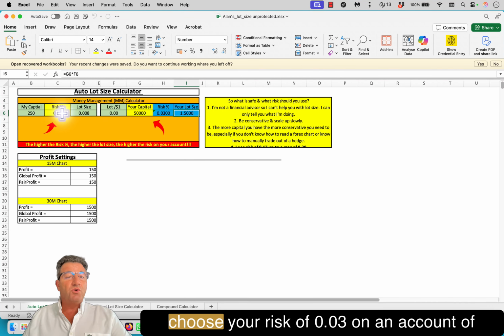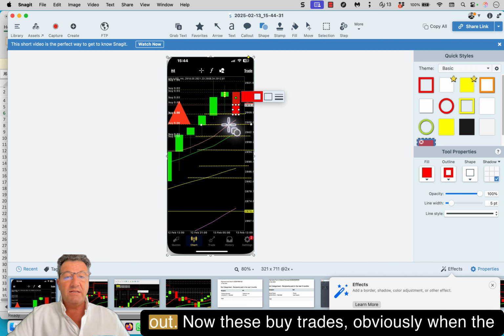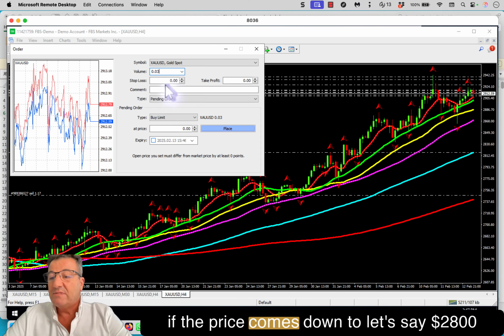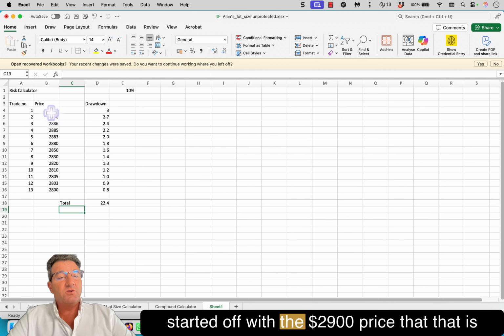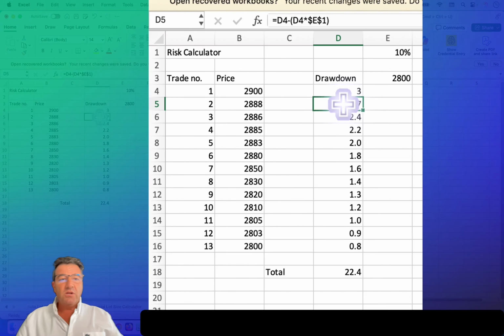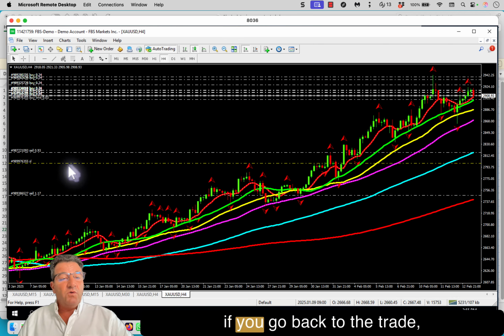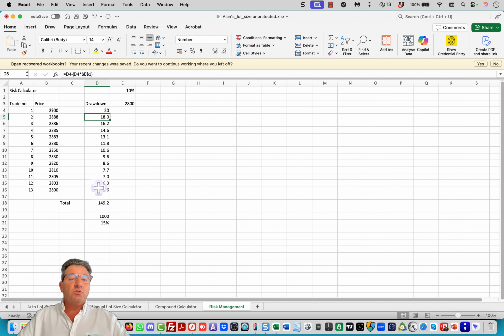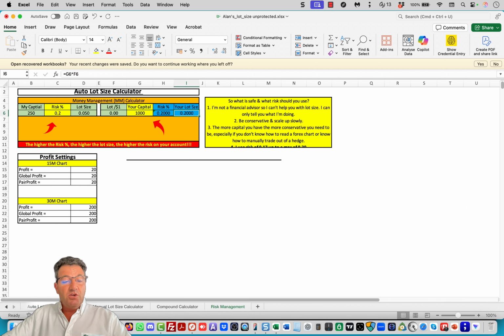Lot Size Allocation Made Simple: Forex Risk Management Tutorial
How much drawdown are your settings really exposing you to? Most traders cannot answer that question - and this lot size allocation tutorial exists to fix exactly that. Alan begins with the Alan calculator: enter your account size and risk setting - 0.03 on 1,000 dollars in the example - and it tells you the lot size the robot will open. Then he explains what that means in context, because this expert advisor is a dollar cost averaging robot: it trades with the trend, and when price retraces, it opens buy trades at intervals on the way down. Those accumulating positions are where drawdown comes from, so the skill is knowing in advance what the worst case looks like. The demonstration is wonderfully practical: place a pending buy limit order in MT4 at a nearby level with your calculated lot size, set the stop loss at a realistic retracement target - 2800 on gold in this example - and hover over the order to read the exact dollar risk of that single trade. Alan then extends the exercise in a spreadsheet across 13 potential trades, explaining how the robot's spacing logic widens the gap between entries as a sequence grows - starting around 20 pips apart and stretching wider - precisely to stop drawdown getting out of hand. The arithmetic that follows is the heart of the lesson: 2 percent drawdown on one chart becomes 8 percent across four charts; raise the risk setting and the same retracement scenario can threaten far more, with the hedge functionality kicking in around the 25 to 30 percent level as your safety net. Once you can run these numbers, you can choose lot sizes deliberately - balancing profit potential against a drawdown you can genuinely tolerate. Watch, replicate the calculation for your own capital, and set your risk with open eyes.

Topics
- Calculating lot size from capital and risk
- How a dollar cost averaging EA accumulates trades
- The pending order trick for measuring risk
- Trade spacing and drawdown containment
- Worked maths across a 13-trade sequence
- Scaling drawdown across multiple charts
- The hedge as a safety net at 25 to 30 percent
- Choosing tolerable risk deliberately